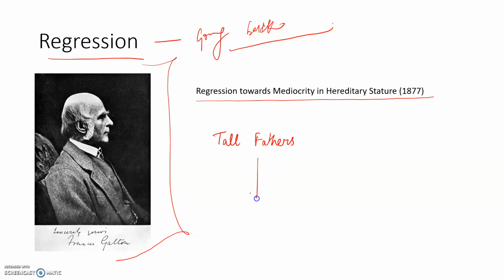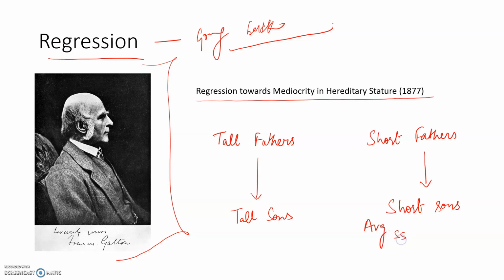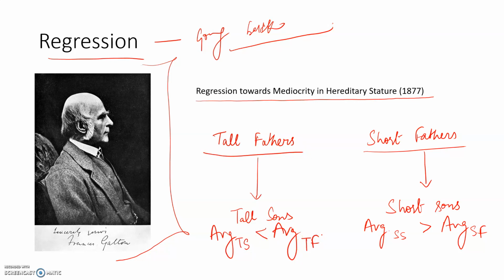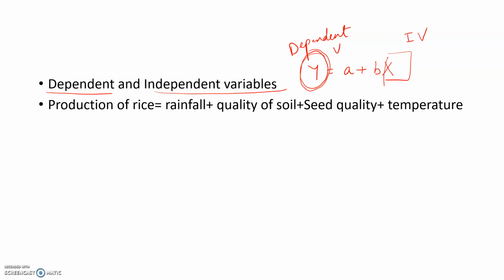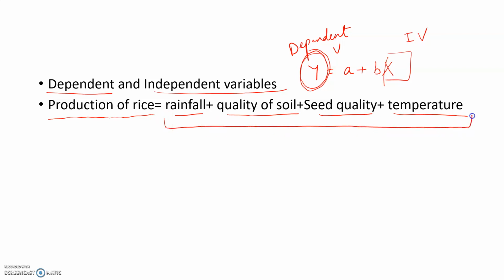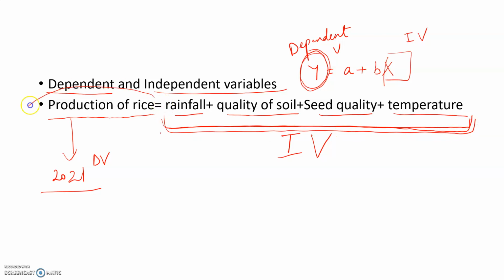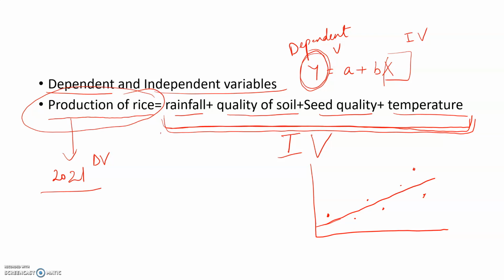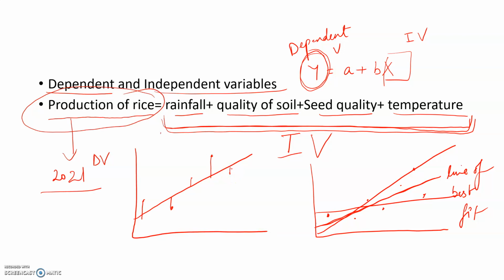Regression Analysis-Part A